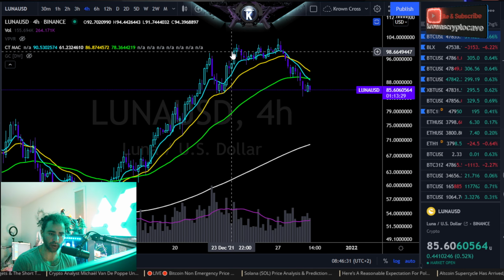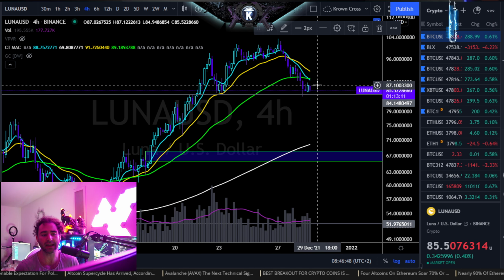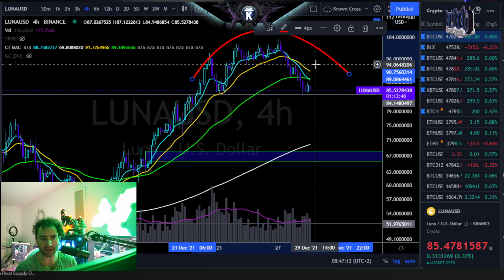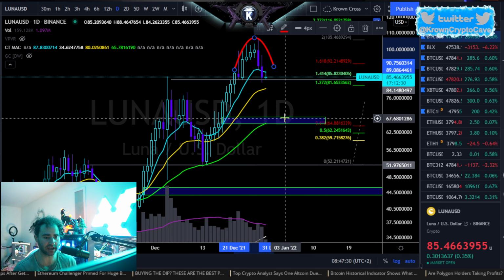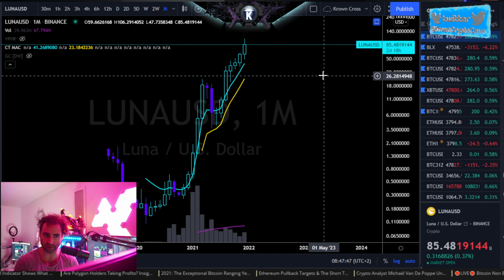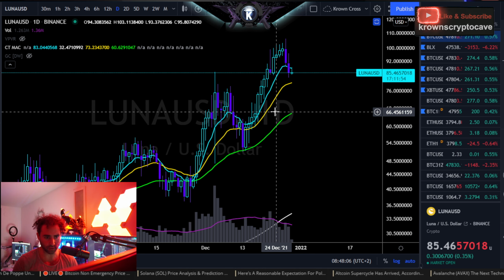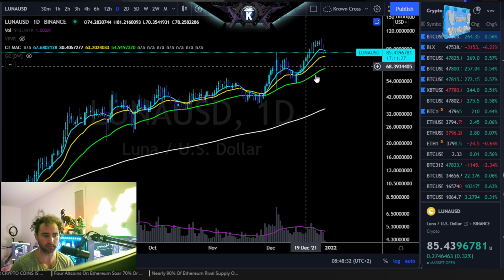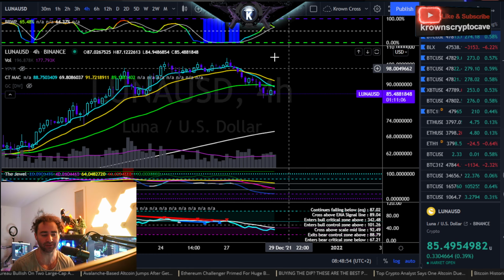Terra Luna (LUNA) Corrective Targets & Price Analysis